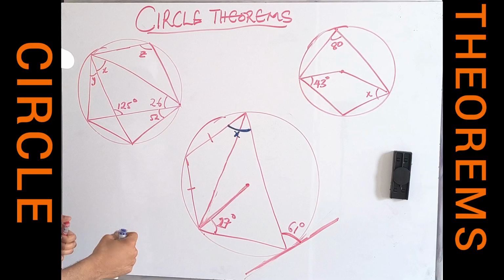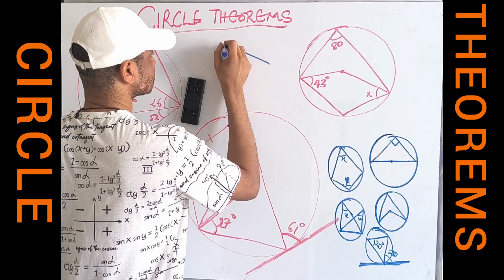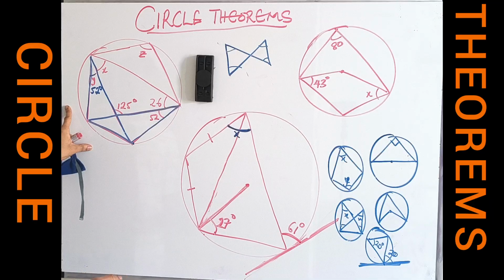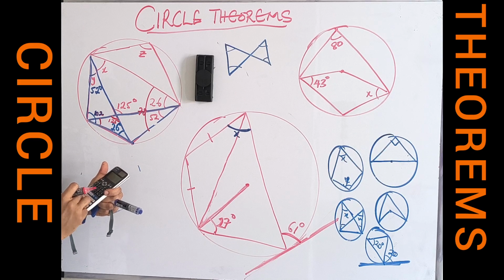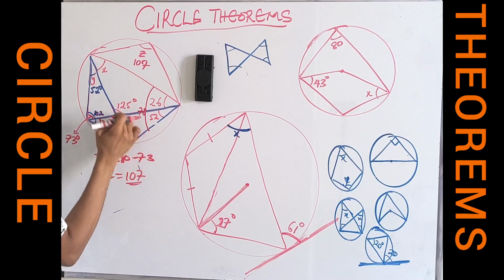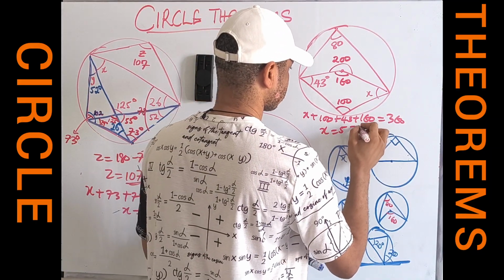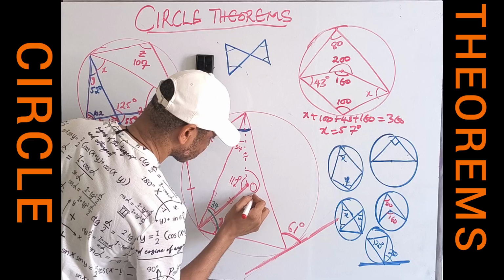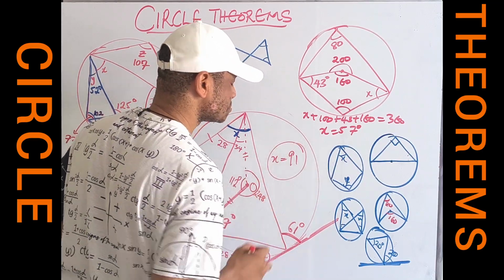Circle Theorems Past Paper Questions